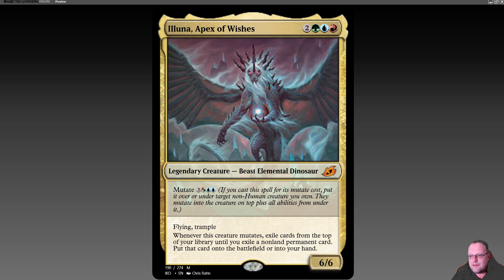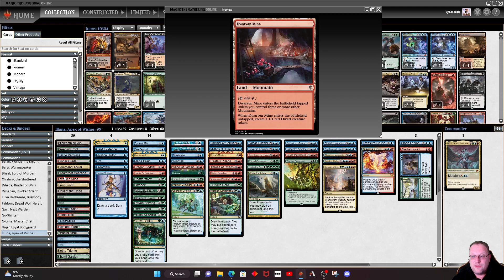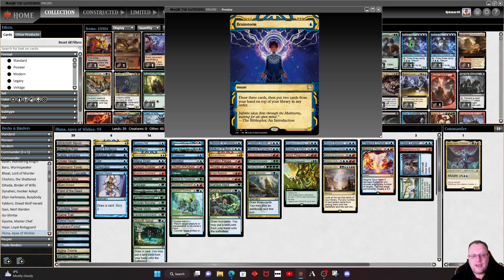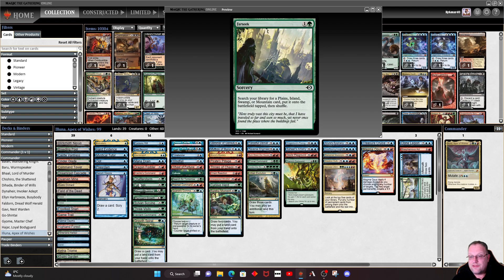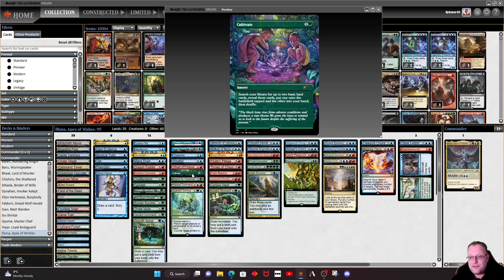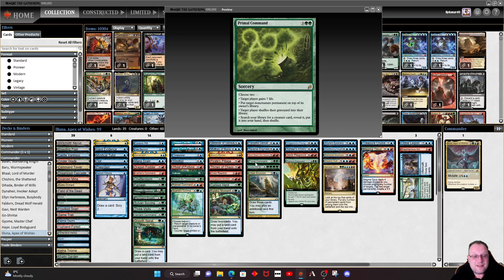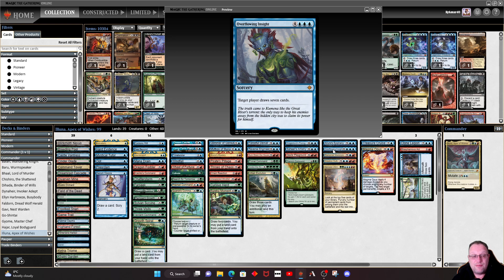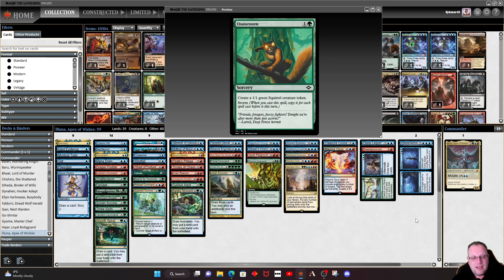Deck Tech - Illuna, Apex of Wishes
Illuna is a card I've been thinking about for a while. Played it on stream and my mod, Kadunz, came up with some key changes.  So this is the recorded deck tech after I made these changes. Deck still needs work so please leave some suggestions. Enjoy!